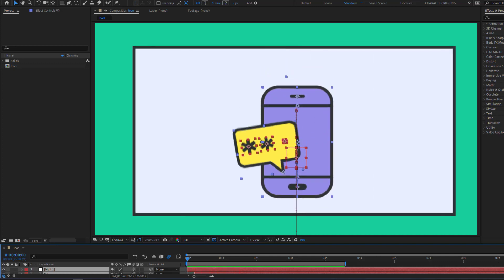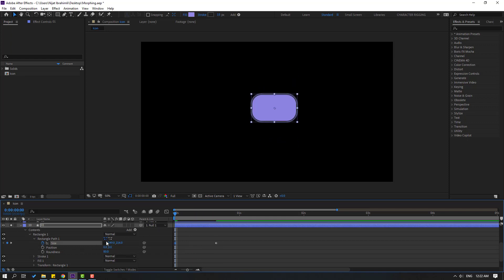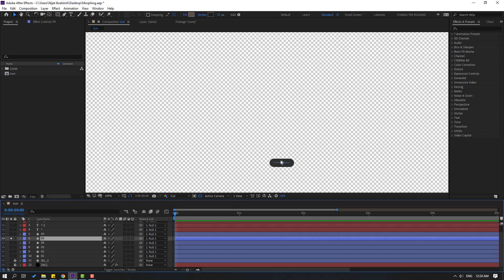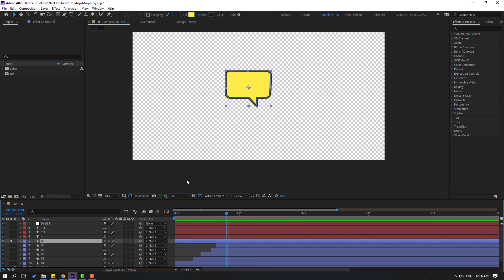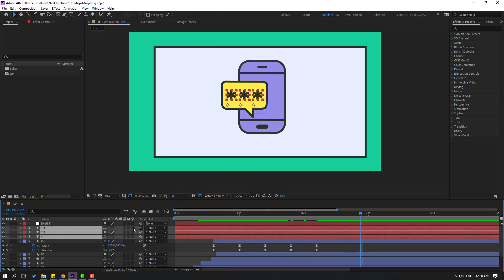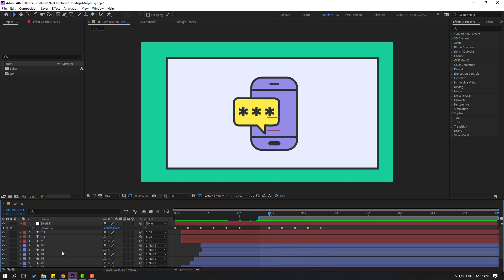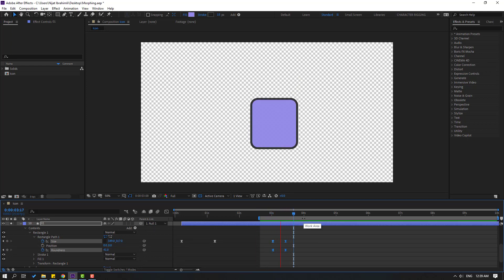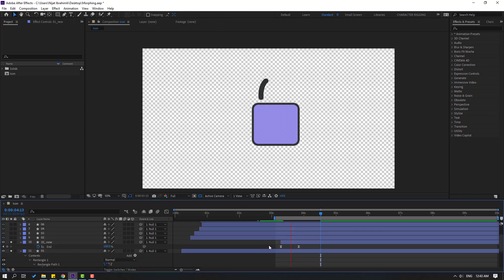MOTION DESIGN: Morphing Animation in After Effects Tutorials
Hi guys, welcome to my new After Effects tutorial. In this tutorial i will show how to make motion design morphing animation with After Effects shape layers. Let's get started!